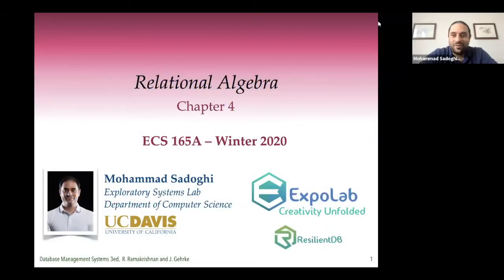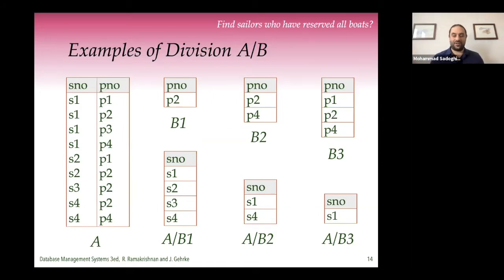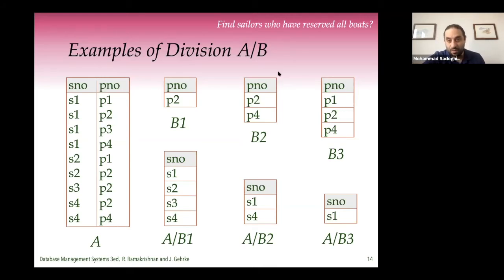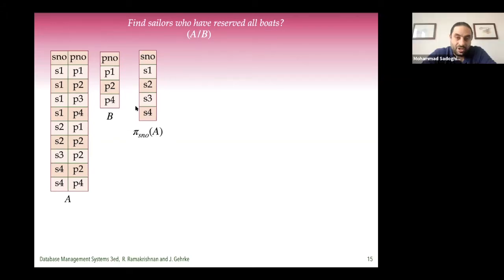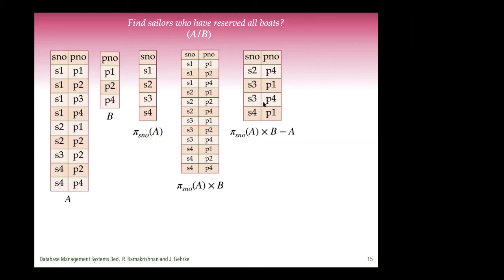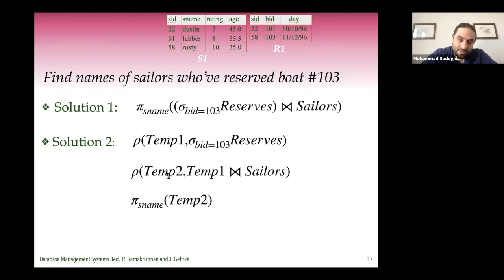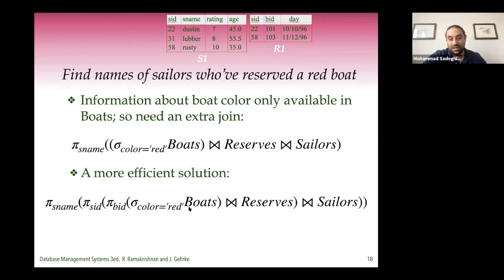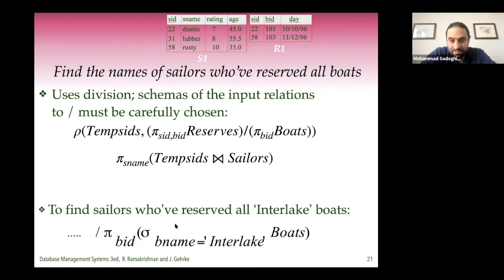ECS165a: Relational Algebra Query Language (Continued) - March 9, 2021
ECS165a: Relational Algebra Query Language - March 9, 2021